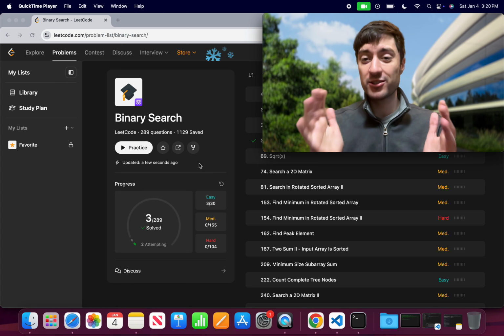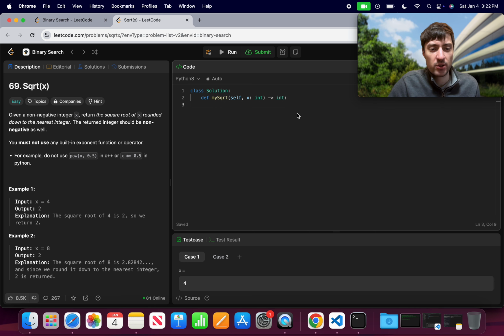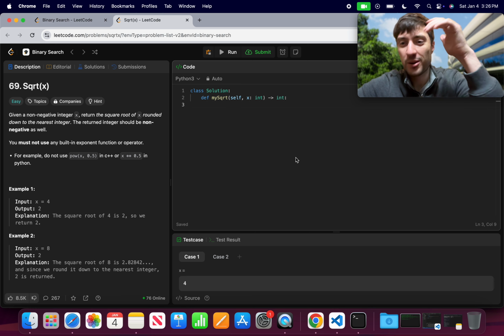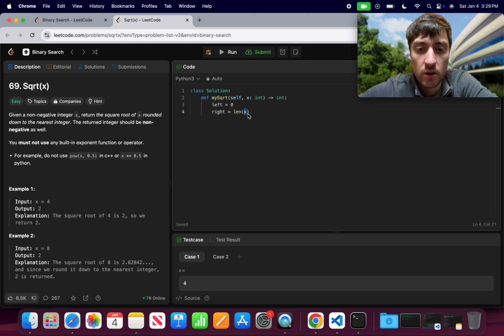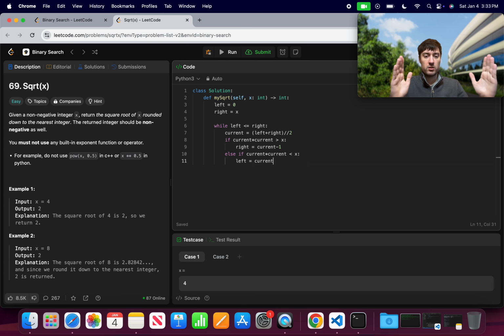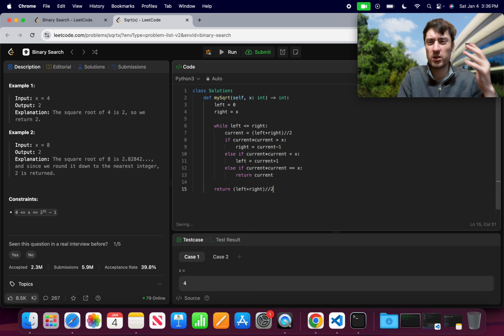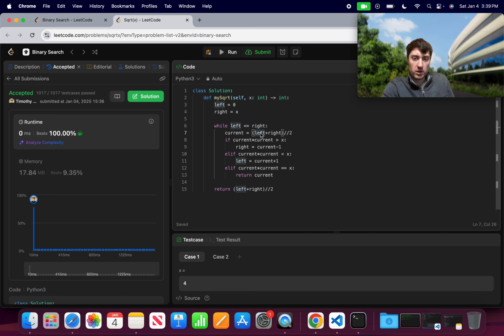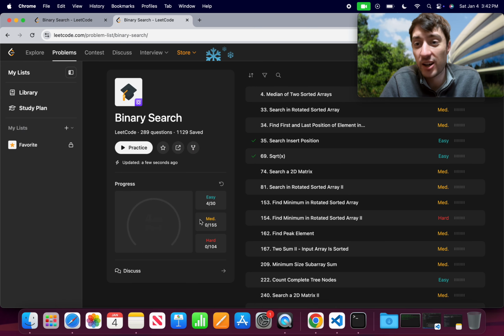New LeetCode Topic! (Binary Search): 69. Sqrtx | 🔴LIVE Leetcode Problem Of The Day